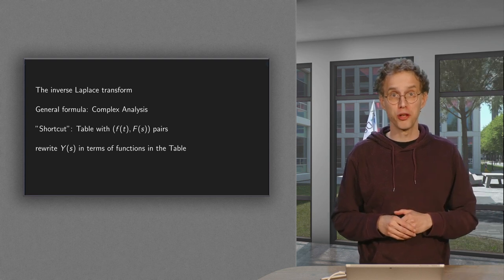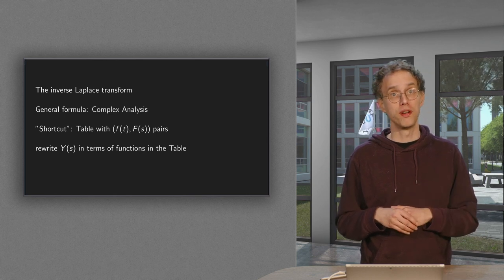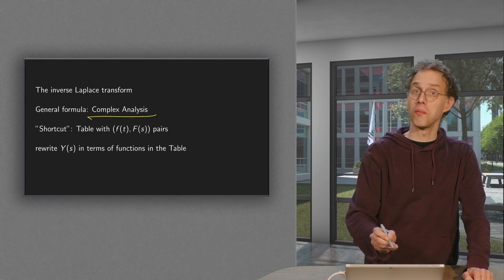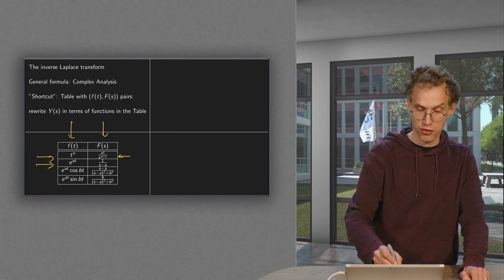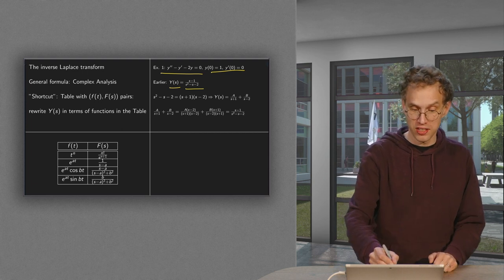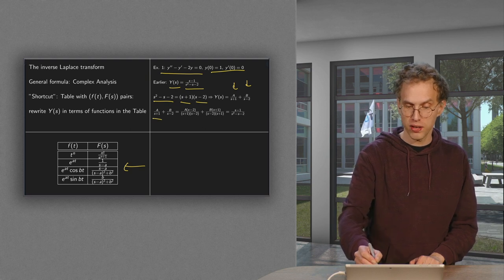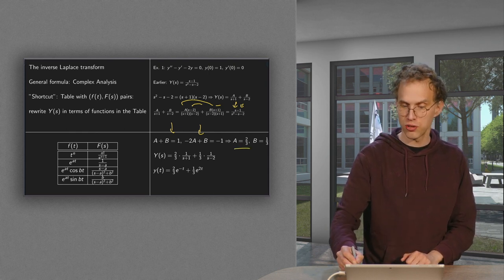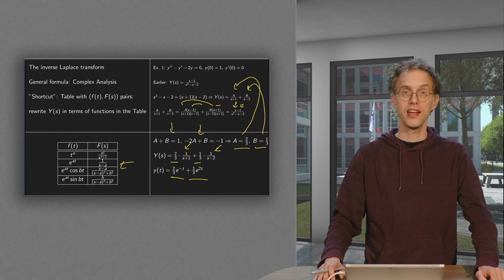The inverse Laplace transform using a table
When we solve an initial value problem using the Laplace transform we end up with the function Y of s, the Laplace transform of the function y of t we are looking for. How do we find our original function back?  For that we need the inverse Laplace transform.

We do have a general formula for the inverse transform. This requires however a lot of knowledge about complex functions. You can learn all about it in the weblectures elsewhere on my channel.

For our purpose though we prefer a different approach. We have already found a few pair of functions and their Laplace transform. We can put them all in a Table. The idea now is to try to rewrite our new y of s in terms of functions that are in this Table, and then use the table to find the original y of t.

Of course we can not transform back all functions Y of s this way, but in many cases this method with the table works just fine - in this video we will encounter a first example.